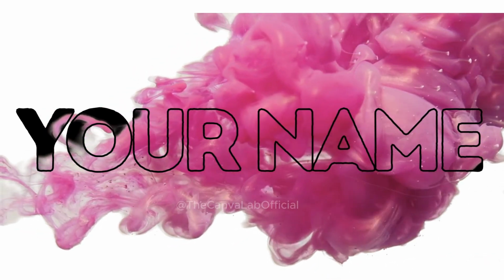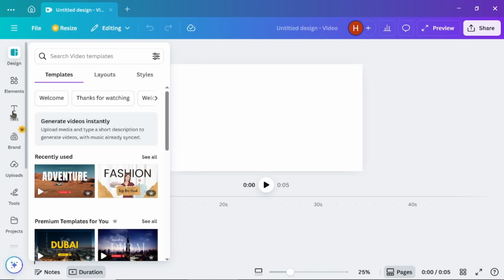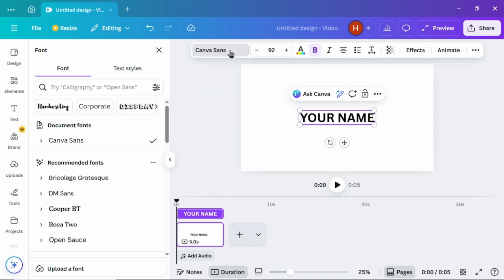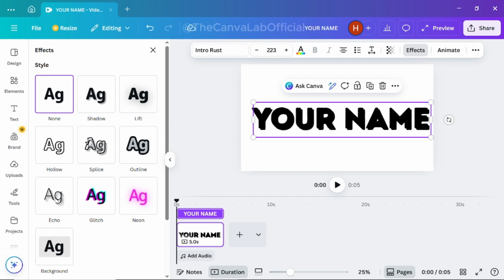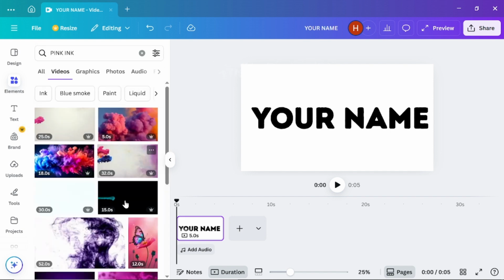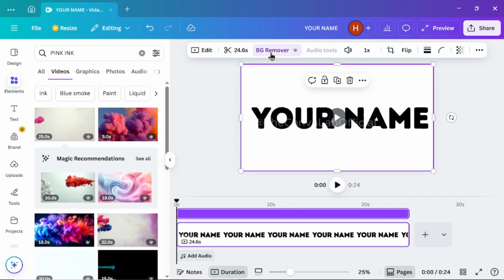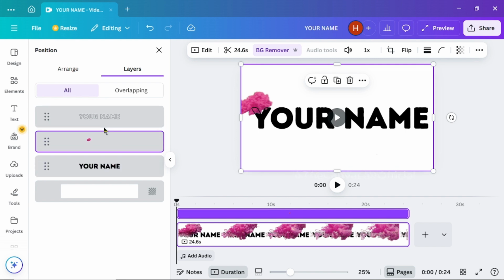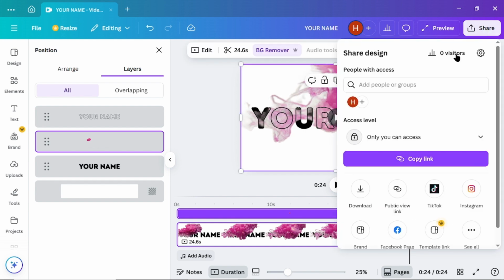Canva Smoke Effect Tutorial | Make Viral Intros in Minutes No Skill Needed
Want to master Canva and design like a pro? You have just found the right place. Welcome to The Canva Lab Official your ultimate hub for Canva tutorials, tips, tricks, and hacks that will transform the way you design.Unlock the secret to creating a viral smoke effect in Canva that transforms your videos instantly! 🚀
In this quick and easy tutorial, you’ll learn how to design a cinematic smoke animation that’s perfect for YouTube intros, brand openings, and creative projects. No special software needed — just Canva!

In this video, you’ll learn:
✅ How to add and style text for smoke animations
✅ How to use “Pink Ink” elements to create a real smoke look
✅ How to layer text and graphics like a pro
✅ How to export your design perfectly for video use

Whether you’re a content creator, designer, or small business owner, this effect will make your visuals stand out and give your videos that professional edge.

📌 Watch till the end — your design will look cinematic and eye-catching!

💡 Don’t forget:
💬 Comment “Canva Magic” if you loved this effect